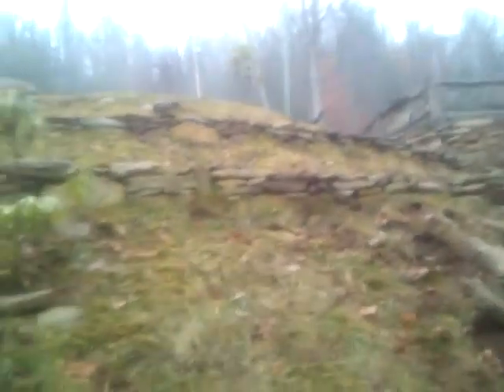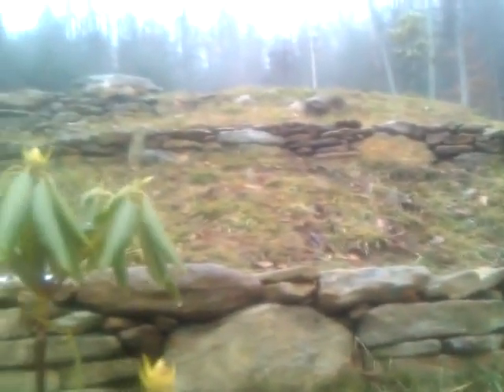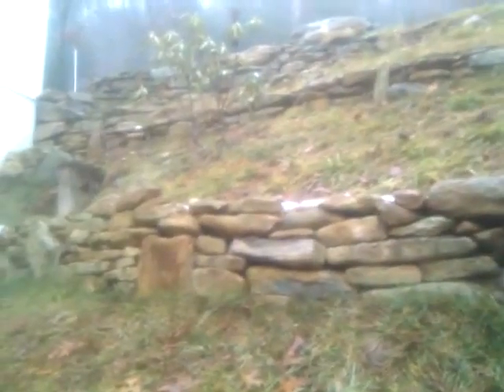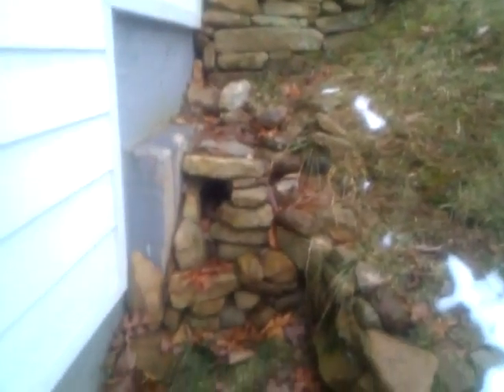Rock work and check up.